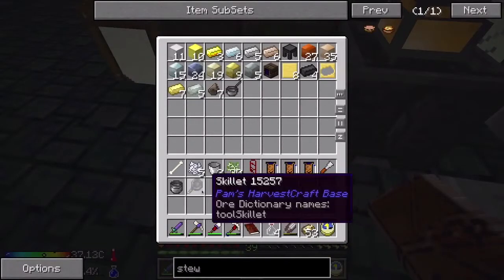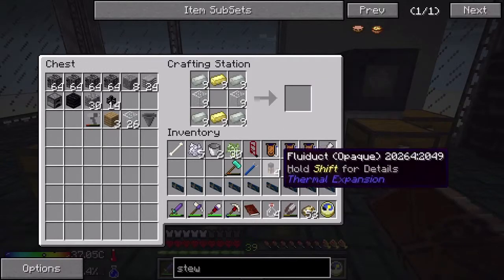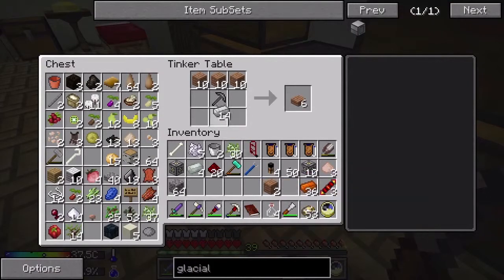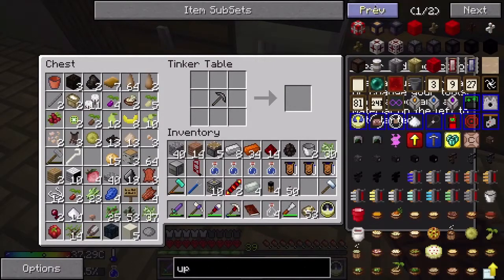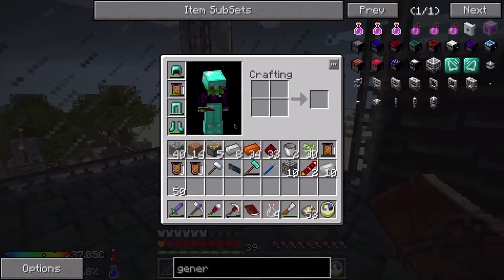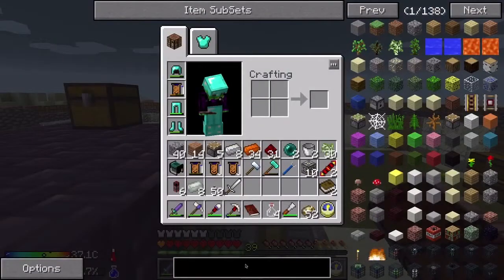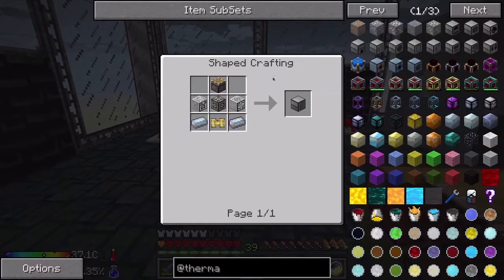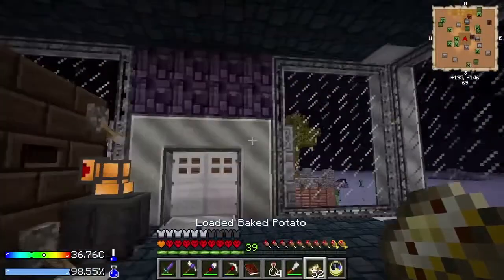Crash Landing | 15 - Machina Ex Nihilo | Modded Minecraft Let's Play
Stranded on a dusty planet with no water, we have to do what it takes to survive. Crash Landing is a Hardcore Quest Mode modpack that takes the skyblock concept and makes it vastly more dangerous by having it in an arid wasteland.

All music composed, performed, recorded, mixed, and mastered by Lytebringr